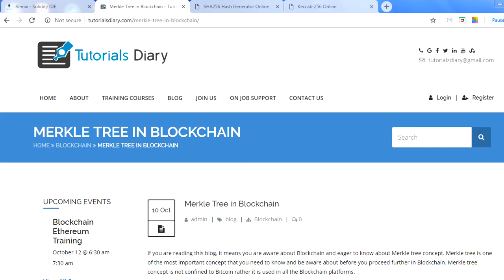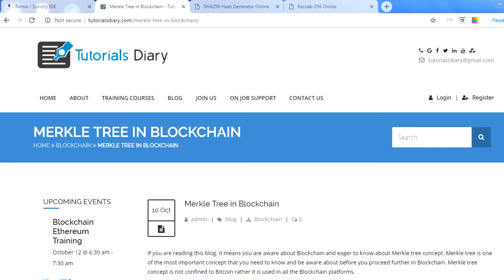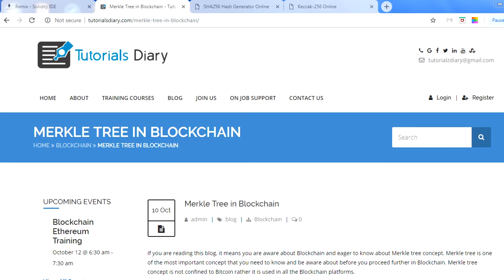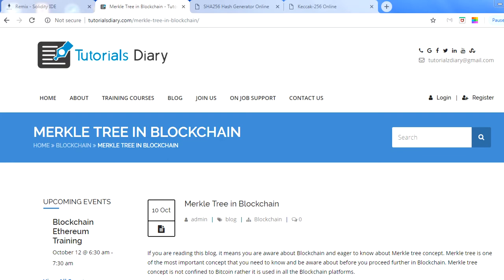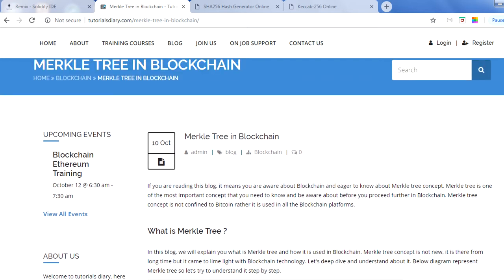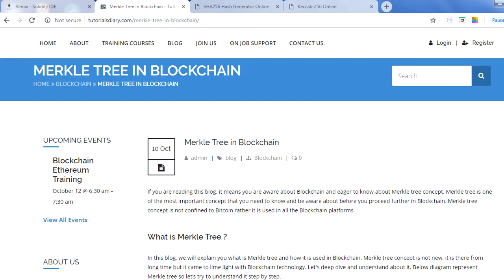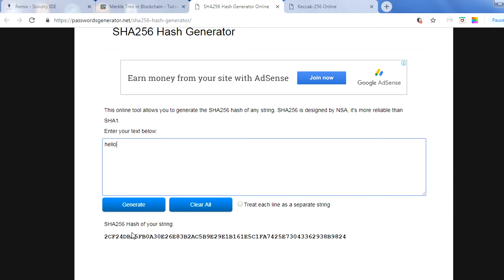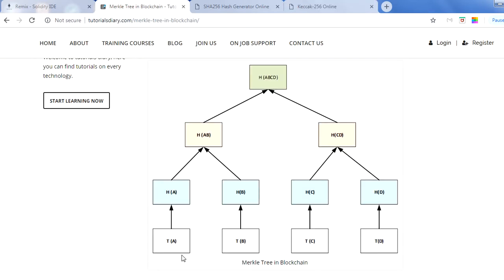Blockchain Tutorials- Merkle Tree Introduction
What is Merkle Tree in blockchain and its benefits ?